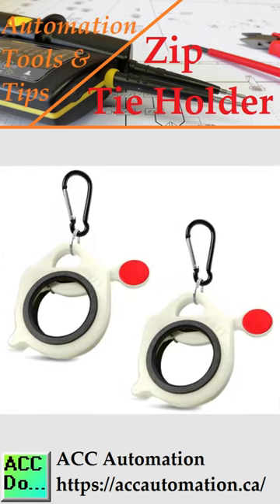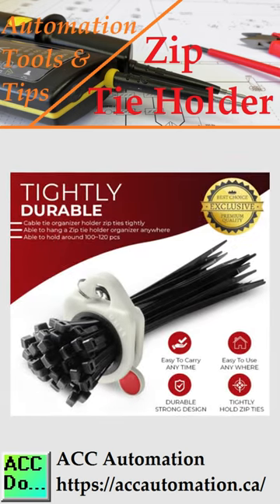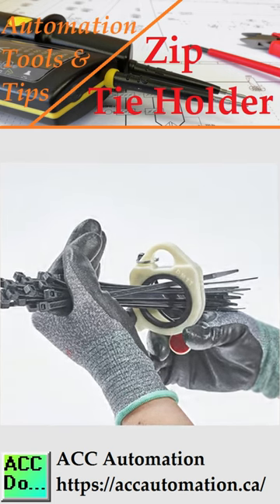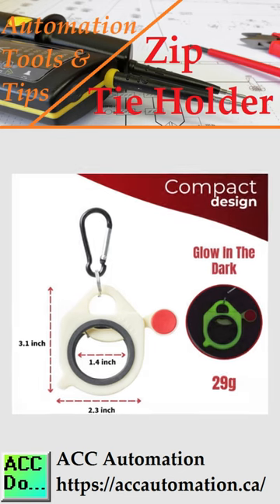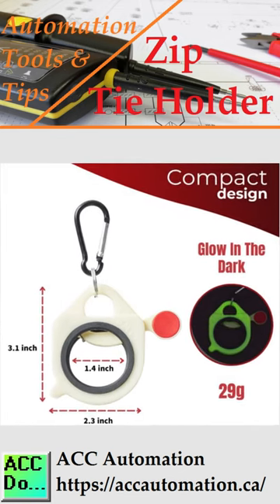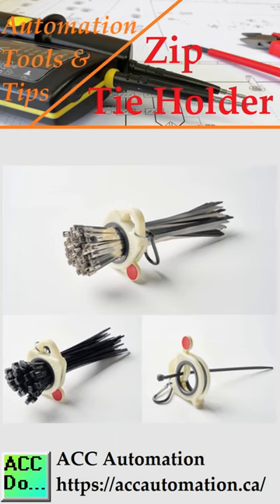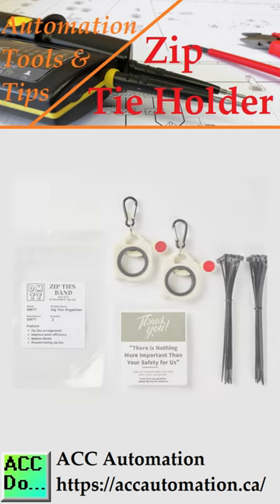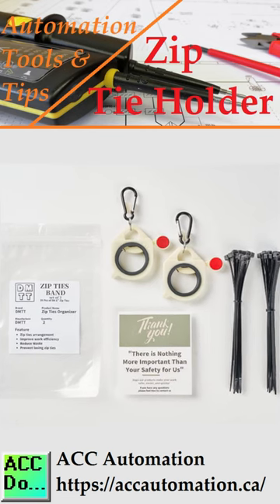Automation Tools - Zip Tie Holder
DMTT Set of 2 Zip Tie Organizer Holders

The cable zip ties saver, also known as the zip tie band, is an efficient tool that fastens a bundle of cable ties and allows them to be pulled out piece by piece. It helps to save work time, organize messed-up zip ties, prevent them from falling out of pockets, and reduce waste by keeping the remaining ties for future use. The zip tie band works for any type and size of cable ties, including heavy-duty ones, and has a fluorescence function that makes it helpful in working safely at night. It is a small, new tool that can make work easier and faster. Every automation toolbox should include this zip tie holder.

Technical Details
Material ‎Stainless Steel, Plastic, Nylon
Color ‎White, black
Brand ‎DMTT
Style ‎2- 2 Pcs
Closure Type ‎Buckle
Number Of Pieces ‎20
Manufacturer ‎DMTT
Part Number ‎DMTT_01
Item model number ‎DMTT_01